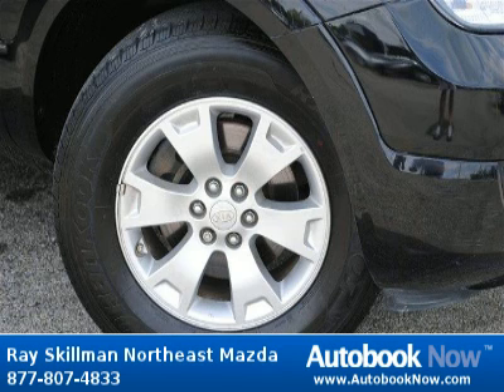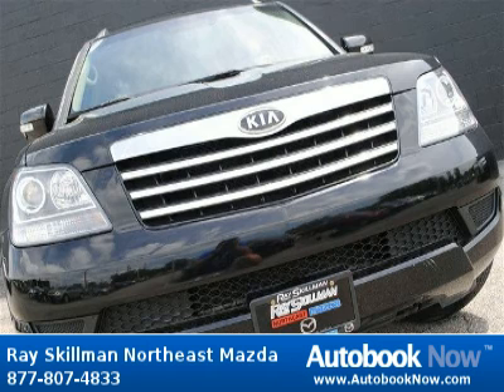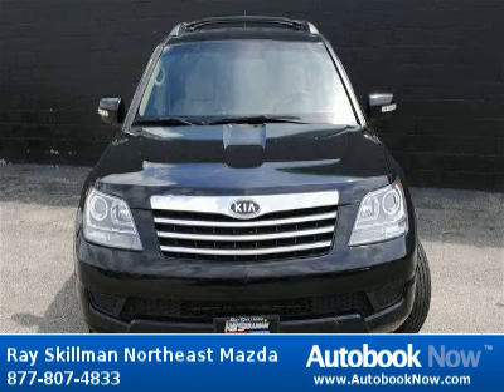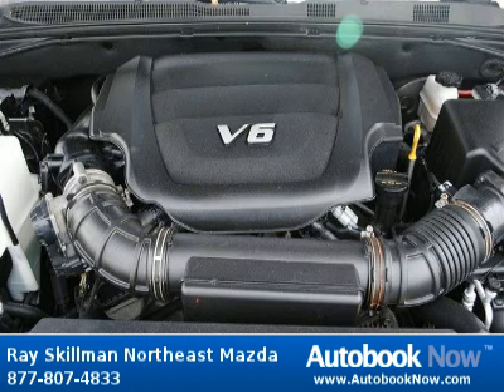2009 Kia Borrego EX in Indianapolis IN for Sale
2009 Kia Borrego EX
Stock #: K1555
Price: $18,995
Miles: 50,886
Trim: EX
Body Type: SUV
Color: Black
Interior: Beige w/Cloth Seat Trim or Leather Seat Trim
Transmission: 5-Speed